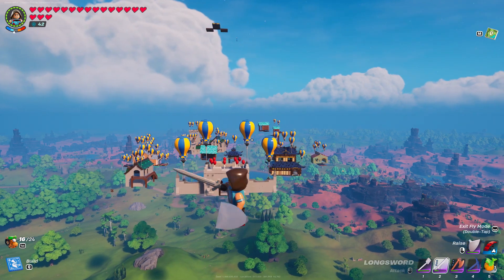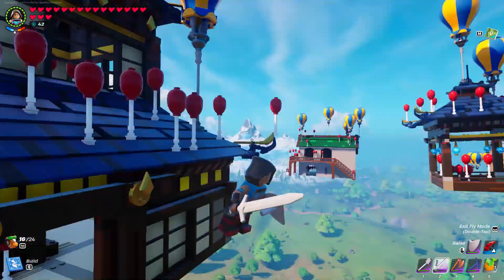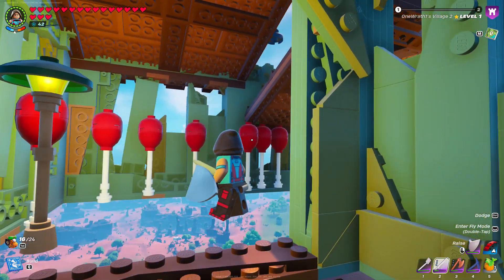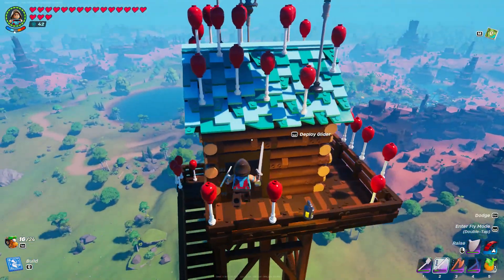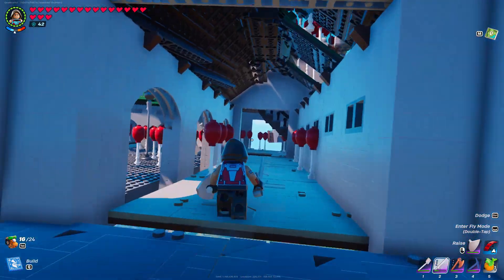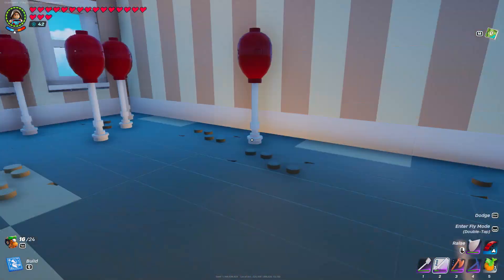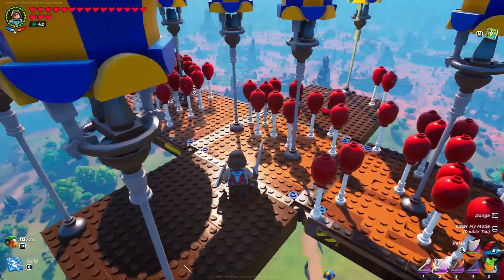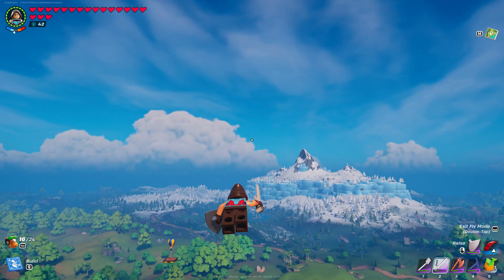i built a FLOATING TOWN in LEGO Fortnite...